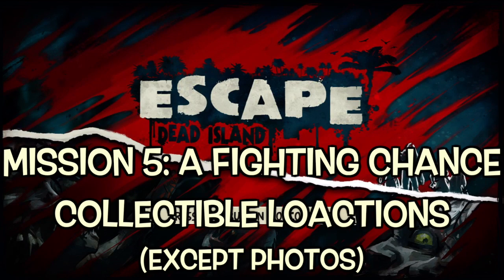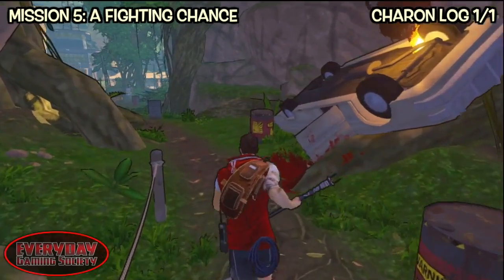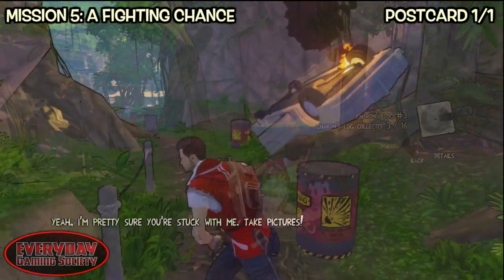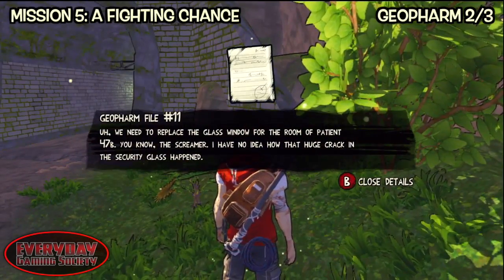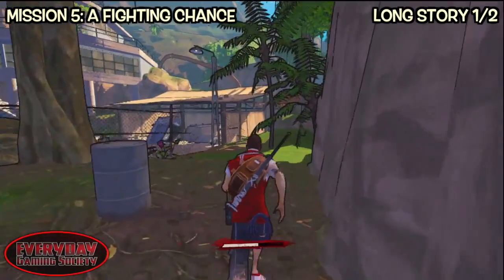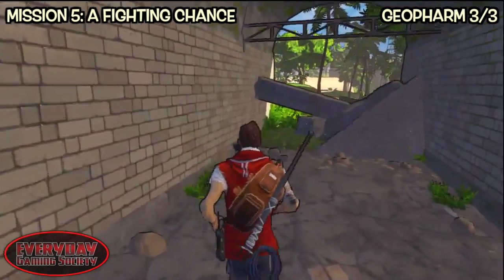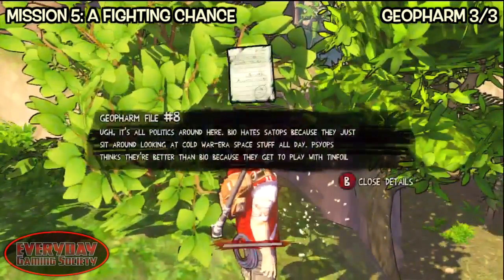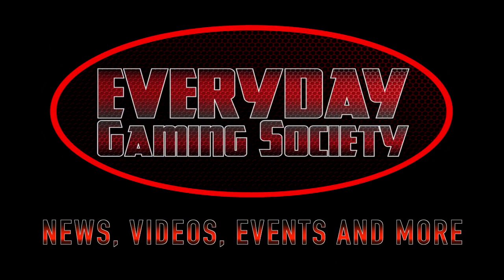Escape Dead Island - Mission 5 Collectibles (except snapshots)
Steve shows you where all the collectibles are in mission 5 of, Escape Dead Island. Take note, the snapshot collectibles are not in this game guide.